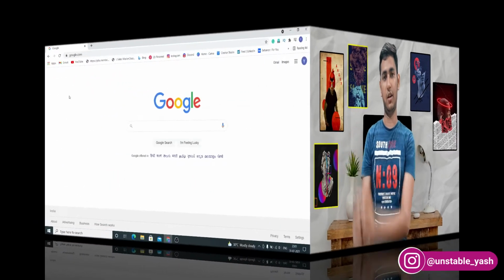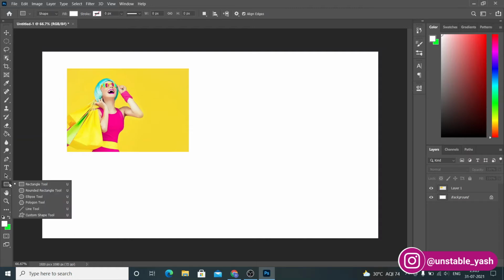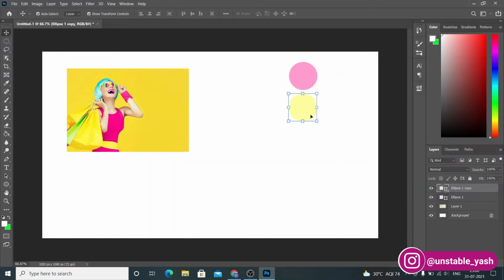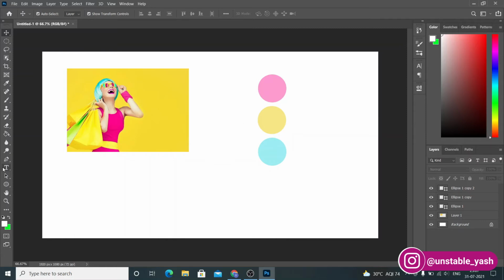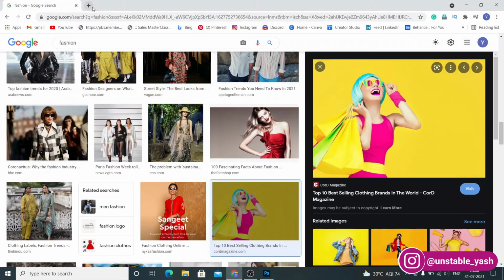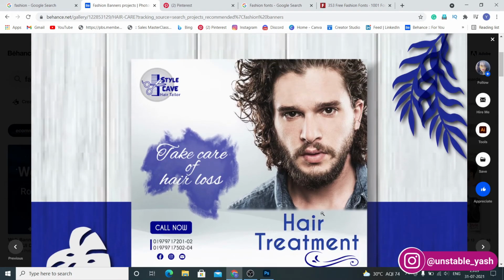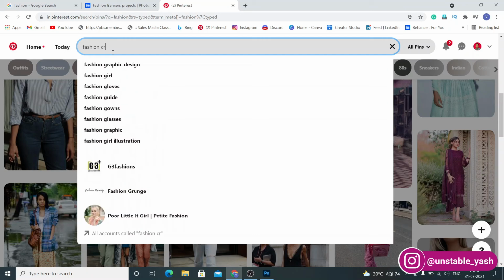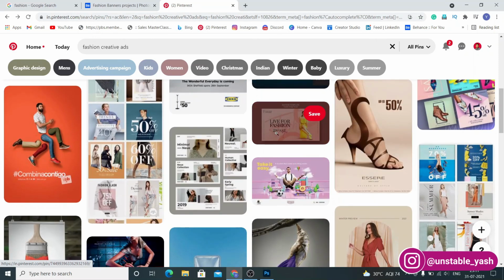Design Research Tips and Tricks For Graphic Designers | Designing Research Tips | Yash Popli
Thankyou.